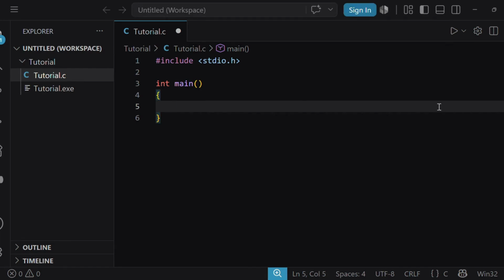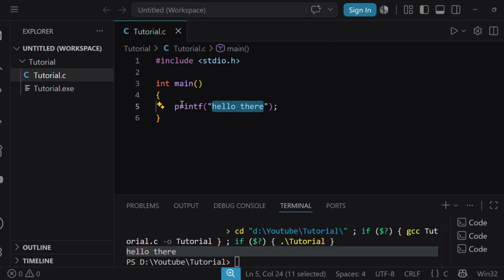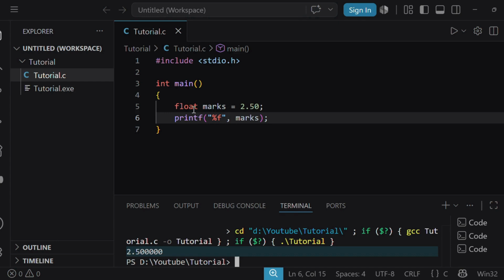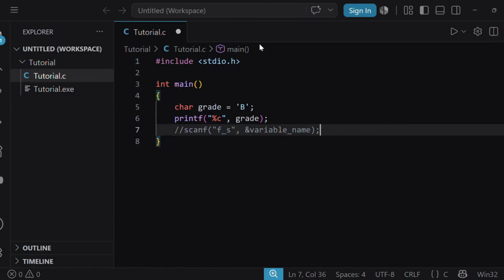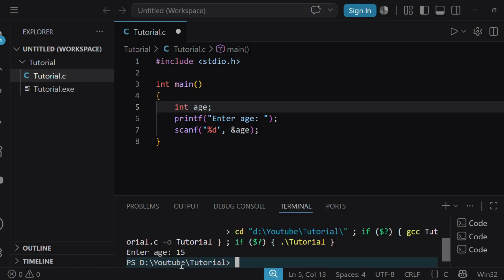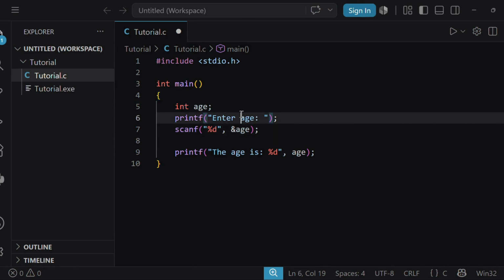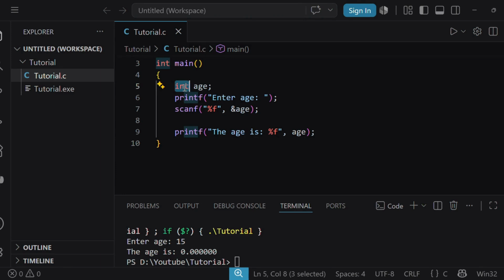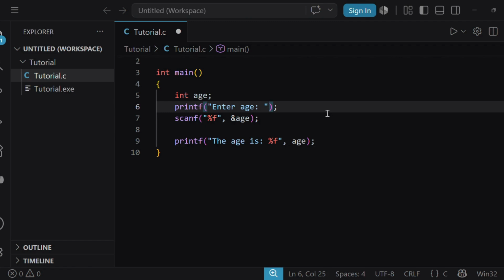Episode 5 | Learn C Programming for Beginners | Format Specifiers & Escape Sequences | CODEVERSE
Welcome to Episode 5 of the Complete C Programming Course by CODEVERSE! 💻

In this episode, we'll learn how C programs interact with users through Input and Output. You'll understand how to display output using printf(), take user input with scanf(), work with format specifiers, and use escape sequences to make your output more organized and readable. We'll also look at some common mistakes beginners make and how to avoid them.

📚 Topics Covered:

* `printf()` Function
* `scanf()` Function
* Format Specifiers (`%d`, `%f`, `%c`, `%lf`)
* Escape Sequences (`\n`, `\t`, `\"`, `\\`)
* Common Beginner Mistakes
* Practice Assignment

If you're learning C Programming from scratch, this course is designed to help you build a strong foundation with clear explanations and practical examples.